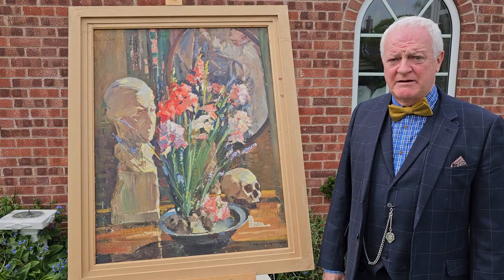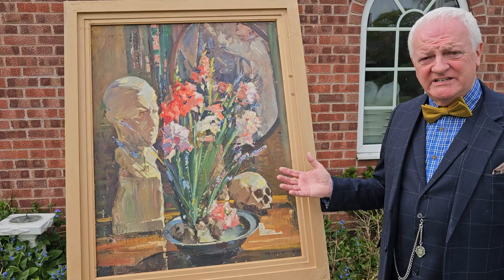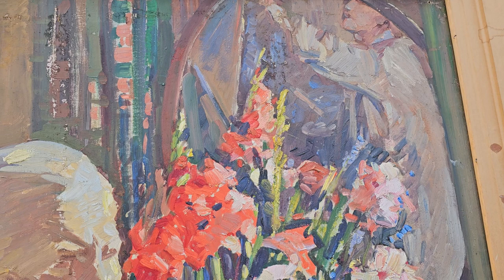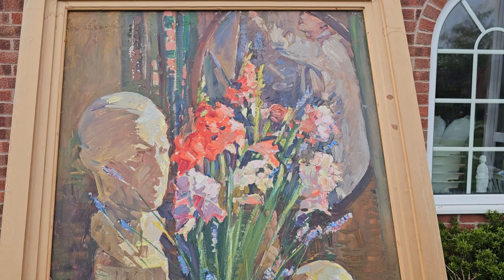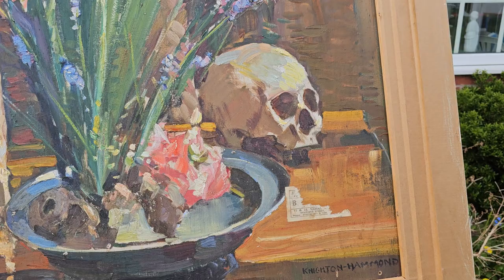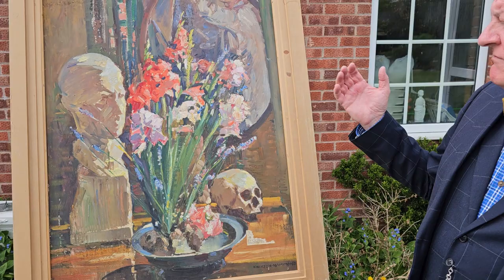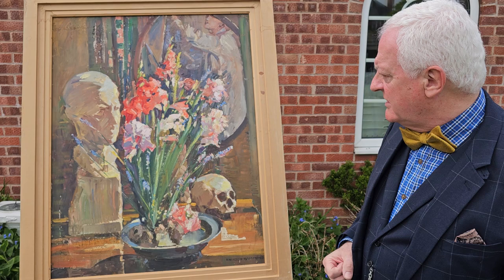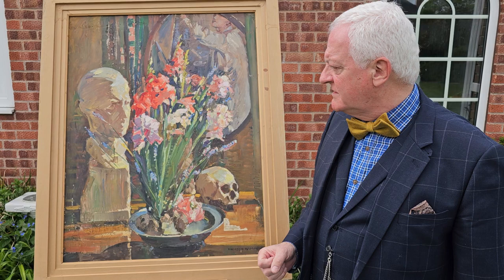05 Recycling a Still Life on the back of the 25 Pounders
Peter Norris, the biographer of Arthur Henry Knighton-Hammond, describing a painting of a Still Life with the Artist in reflection and painted on the back of The 25 Pounders, Old Court, Misterton, Somerset.

Transcript:

I'm Peter Norris. I'm the biographer of the artist Arthur Henry Knighton-Hammond.

This is one of Knighton-Hammond's works where it shows he was recycling panels.

This is a picture painted on the back of the "25 Pounders" which we've already seen at Misterton.

Now this picture has the artist working away in reflection in a mirror and it also depicts himself in a bust which was sculpted for him and exhibited at the Royal Academy by Francis Doyle Jones.

Knighton-Hammond brightens the picture up with the use of the flower study of gladiolas and there's also a bit of a macabre skull also in the picture. This is an example of Knighton-Hammond's recycling. There is also a remnants of a Bourlet's label which would have been attached to the picture when it went off to exhibition. Again, Knighton-Hammond used very thick impasto oil paints to give texture to the foliage. The actual flowers themselves and similarly how he creates the modelling of the bust with just different tonal qualities and colour qualities. It just shows you the modelling of the bust and how he depicts it in paint.